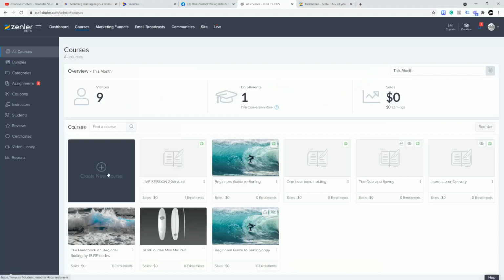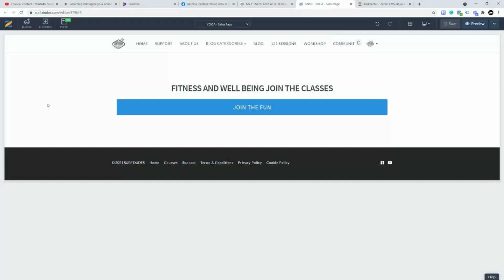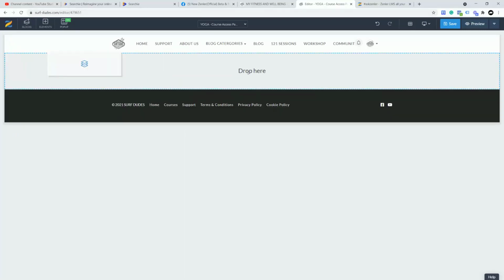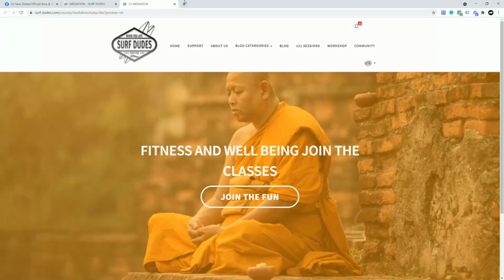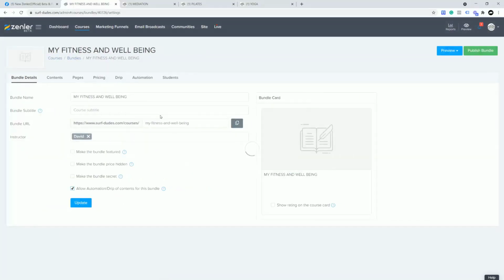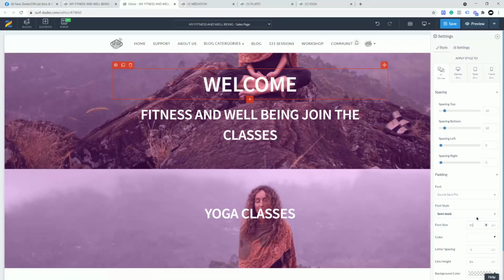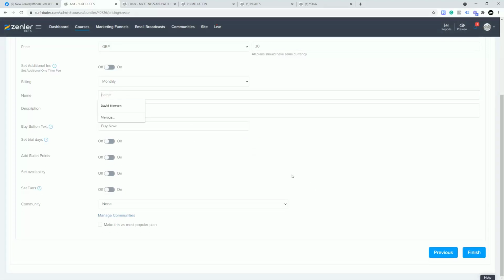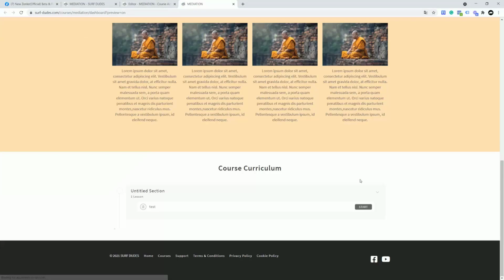askzenler - Multiple Course Access One Pages for Courses and Membership Sites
The goal here is to set up a master course that contains other courses each with a page that can be used for adding media to and bypassing the course player and curriculum. We can do this by editing the pages set up for each course and then editing the master bundle.
TIp you can always re-add the dynamic curriculum later if you want to use it!

Key Features:
✅ Create multiple single pages for courses
✅ Bypass and edit the sales, checkout, and thank you pages
✅ add courses to a bundle